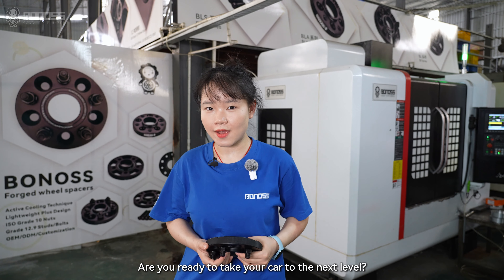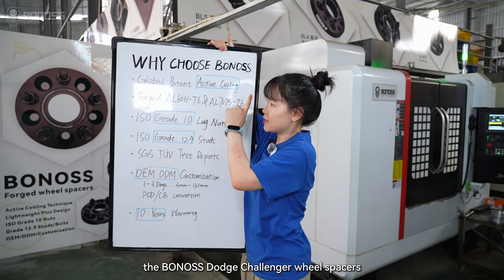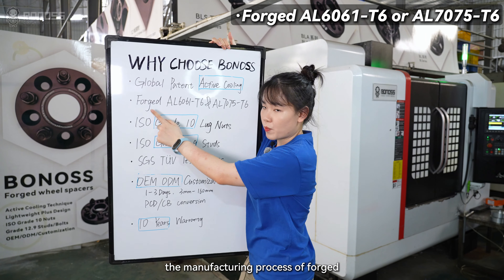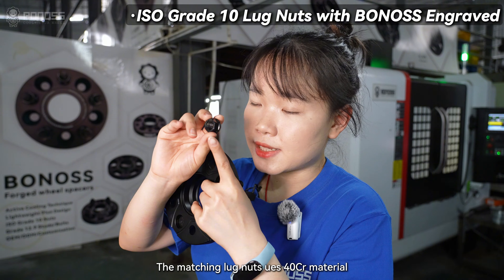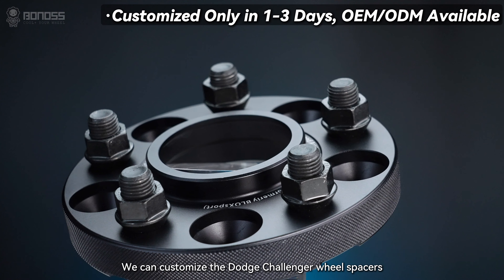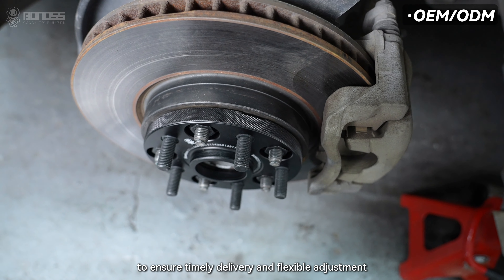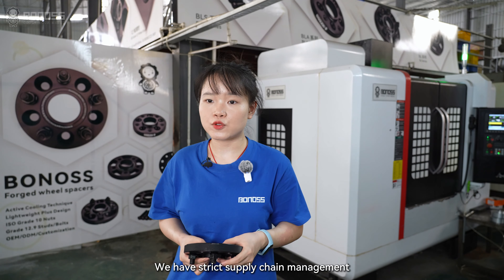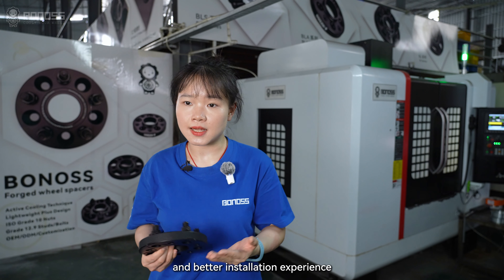BONOSS Forged Active Cooling Hub-Centric Wheel Spacers For Dodge Challenger/SRT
Wheel spacers are made to create the desired space between the vehicle hub and wheels. Your Challenger becomes more stable as the wheel spacers provide additional width for the wheel track. With the improvement of the traction, the resistance to rollover as well as the comfort level of handling the Dodge Challenger improves a lot. The appearance gets a boost with the wheels flush with the fender line. They are also an instant and cost-effective solution to add custom wheels or big brake kits to your Dodge Challenger. In addition, BONOSS Challenger wheel spacers apply the Global Pioneer Active Cooling Technique which utilizes the rotation of the spacers to allow the external cold air to enter and continuously flowing inside the Dodge Challenger spacers, enhancing the heat dissipation of the braking system. The braking efficiency gets improvement, driving is safer.

Global Pioneer Active Cooling Technique, Safer
Forged AL6061-T6 with Tensile Strength ≥ 310 Mpa, Safer
ISO Grade 10 Nuts with BONOSS Engraved, Strength ≥ 1110 Mpa, Safer
ISO Grade 12.9 Studs with BONOSS Engraved, Strength ≥ 1220 Mpa, Safer
Customized Only in 1-3 Days, OEM/ODM Available, More Professional
Over 66 SGS TÜV Test Reports Certificated, More Professional
Worry-free 10 Years Warranty, Friendly Customer Service

📄Information:
Work on: Dodge Challenge